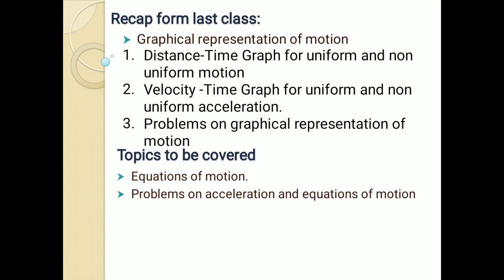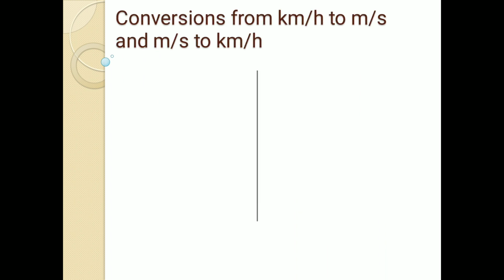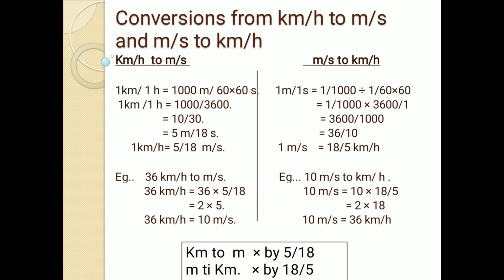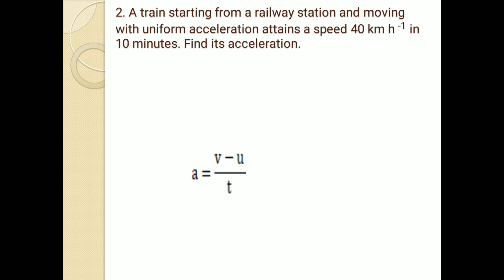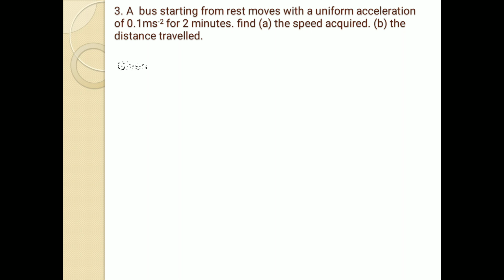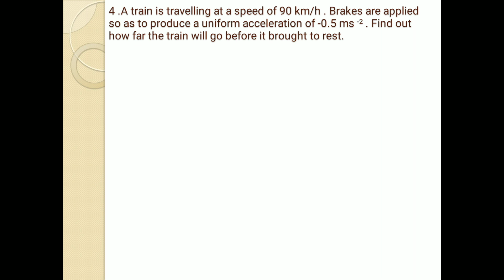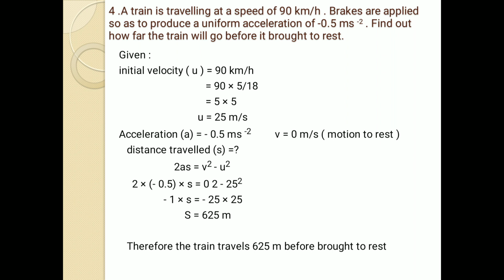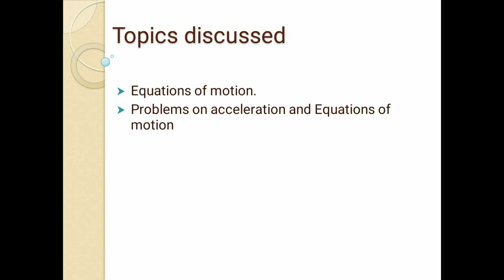Physics Motion part -8